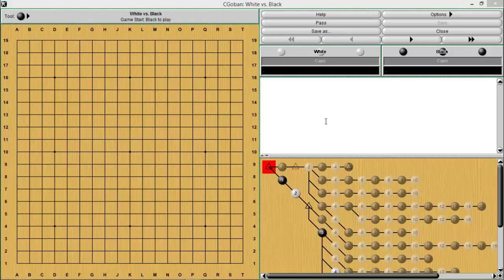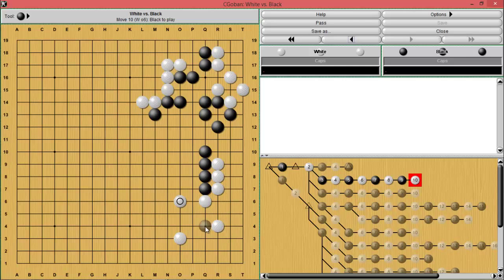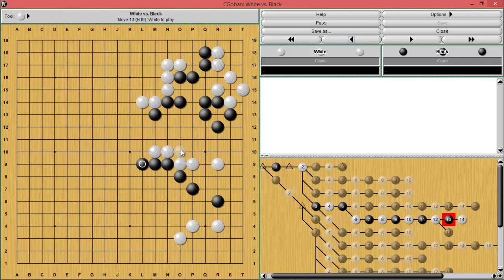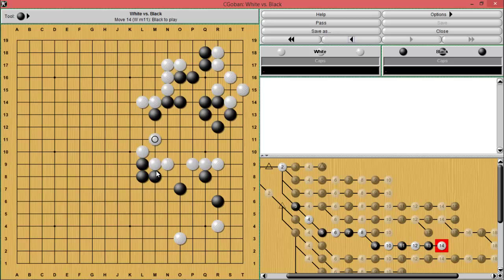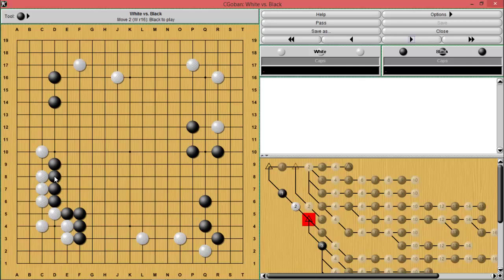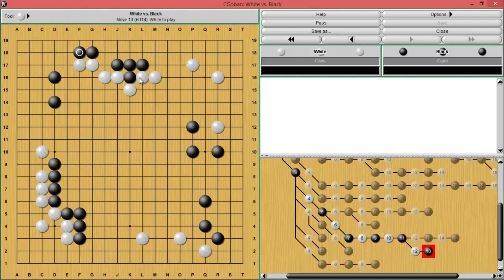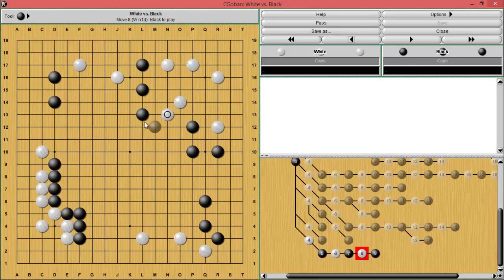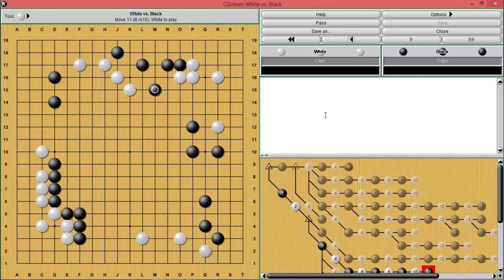How To Use Thickness Effectively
I was requested to make a video about using thickness because it seems to be a hard topic to understand. I tried to explain my understanding of the topic and so I hope this helps some people! Also, I forgot to de-ess my voice so the sibilance is a little annoying, but it's not horrible.

I am 1 kyu on KGS as of the making of this video.